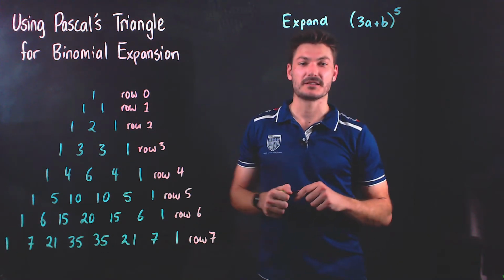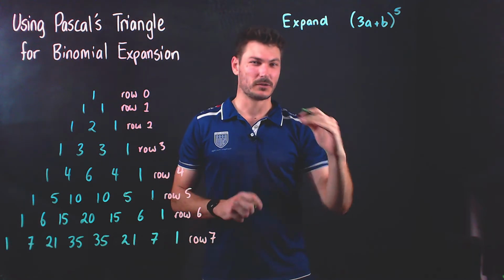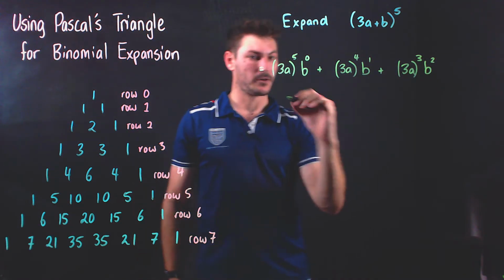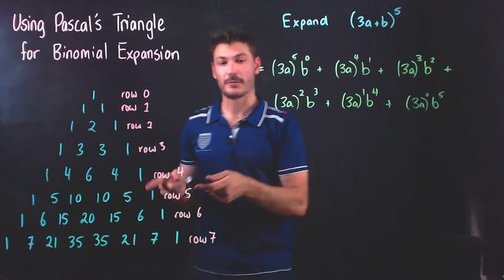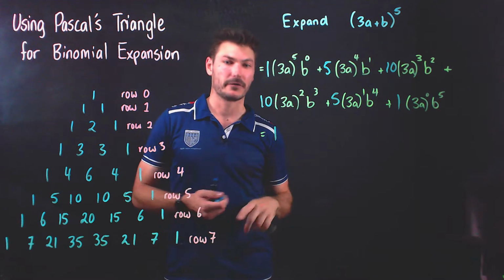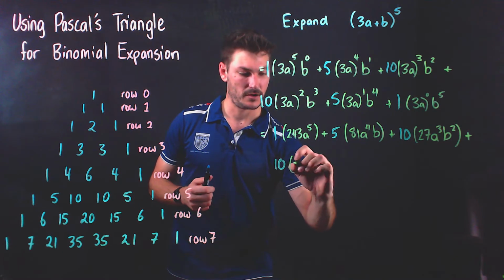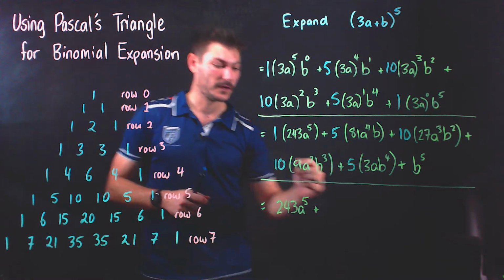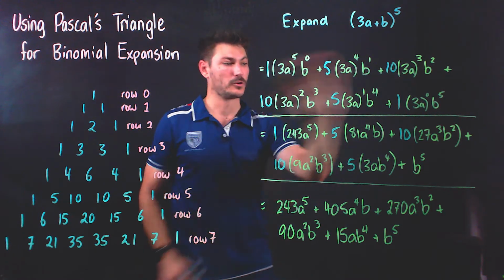How to use Pascal's triangle for binomial expansion